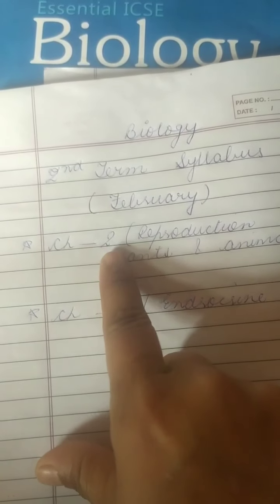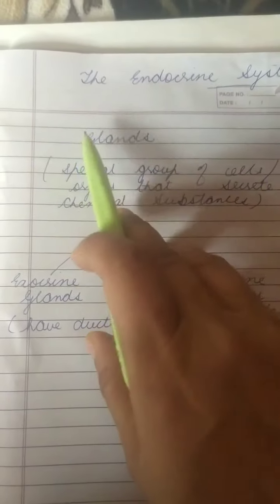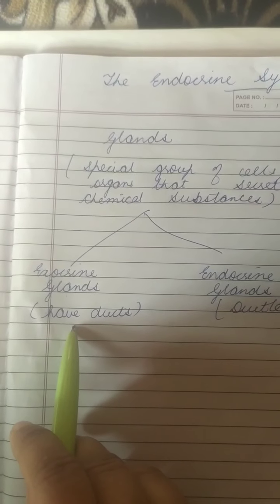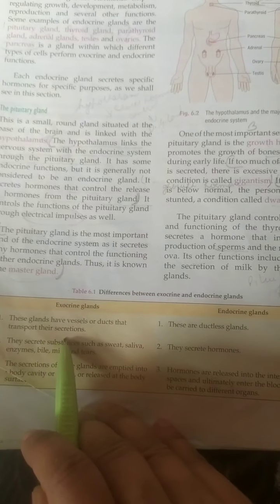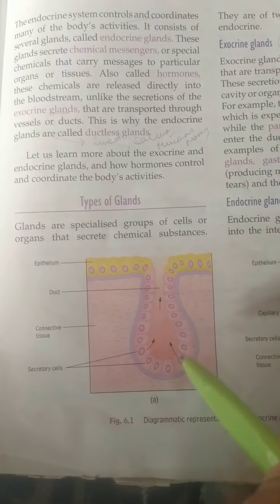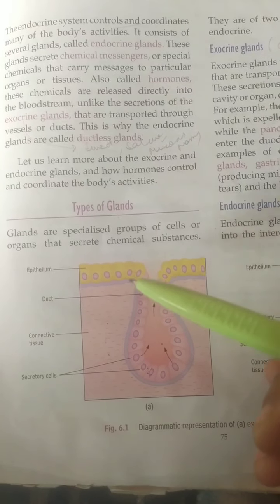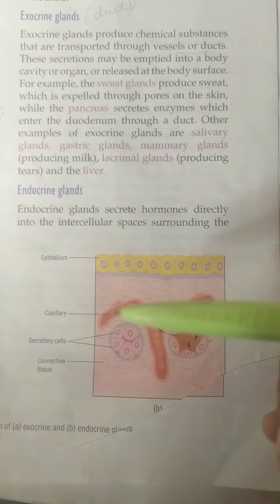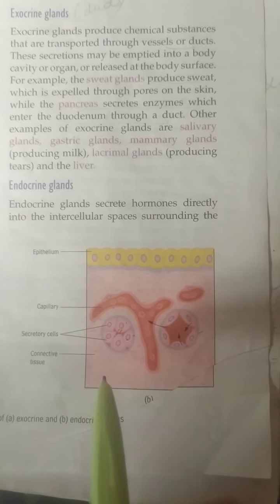Class-8, Subject-Biology, Video-56, Chapter-6, Part-1 by Mrs Proveen Manhas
Video no-56, Biology,Class-8th,Part-1, Chapter-6(The Endocrine system)